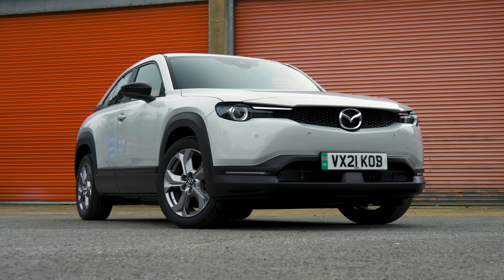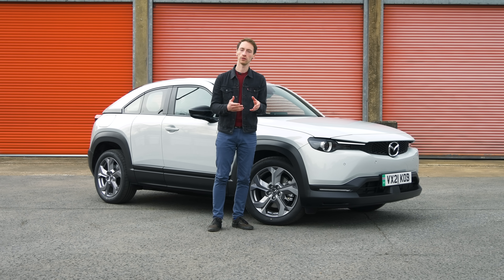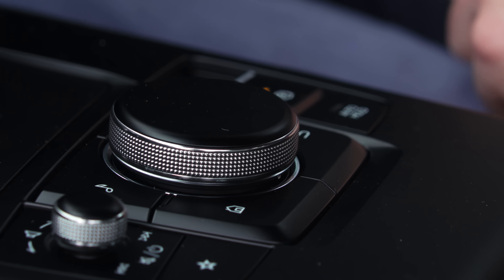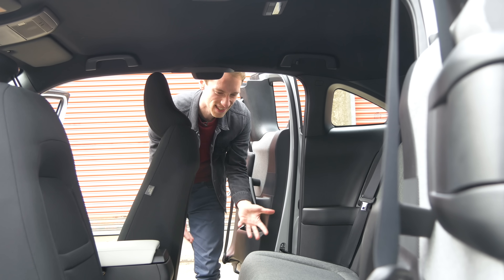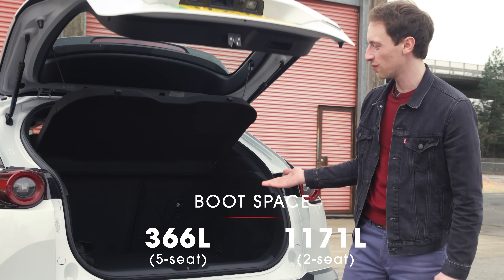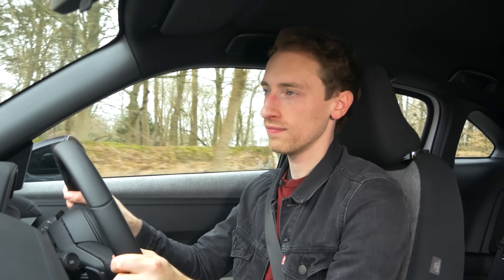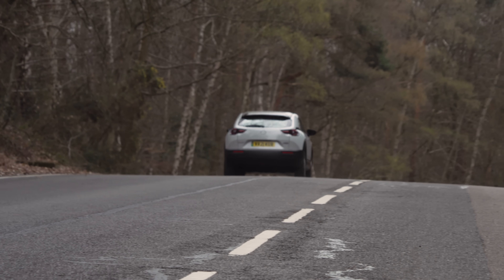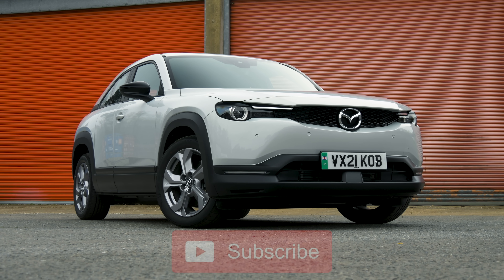2022 Mazda MX-30 review – why it's a BRILLIANT (and TERRIBLE!!) electric SUV | What Car?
HOW GOOD ARE PUBLIC CHARGING COMPANIES? HAVE YOUR SAY NOW!!

Rear-hinged doors, sleek looks, a beautifully built interior, fantastic driving dynamics – what's not to like about the fully electric Mazda MX-30? Quite a lot actually... Find out everything you need to know by watching our review!